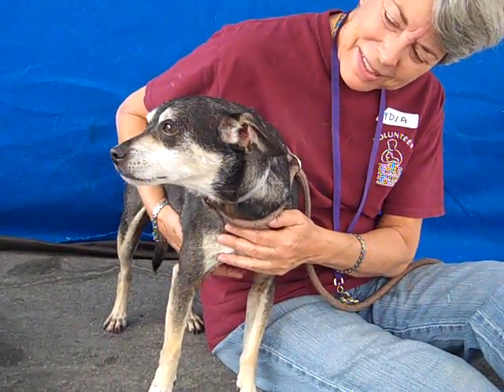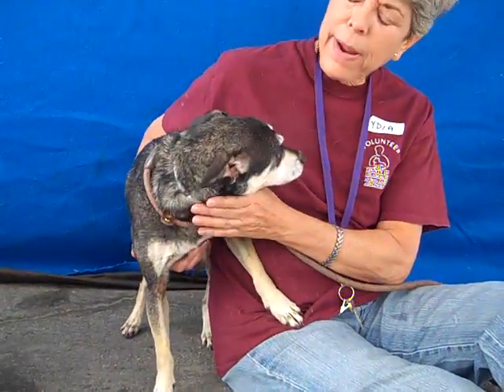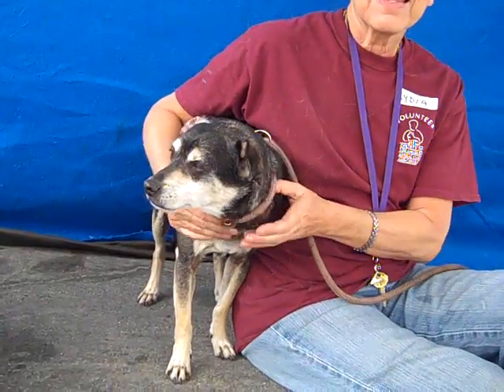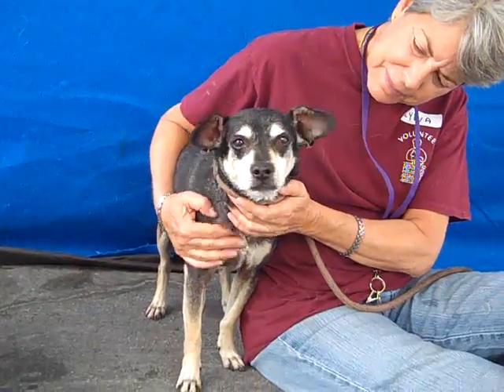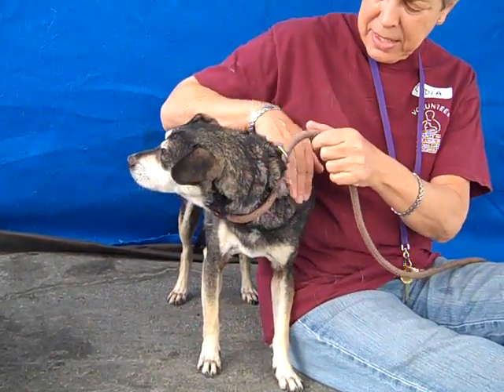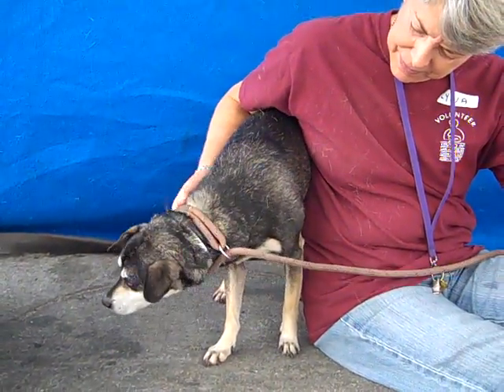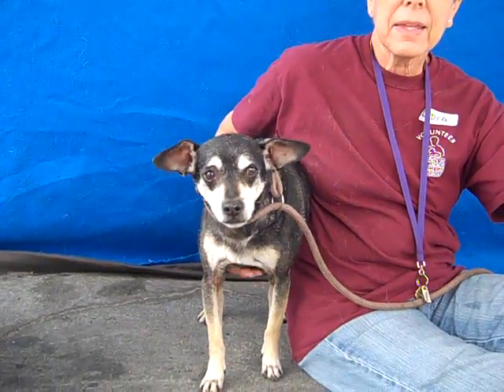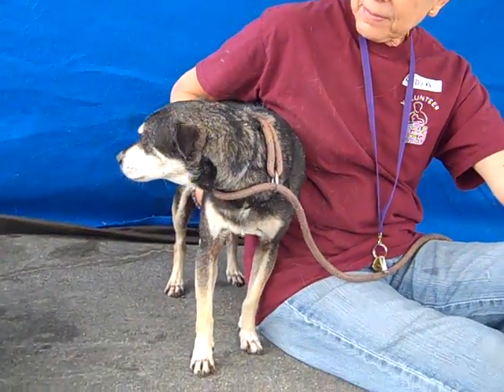A4703791 Ray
Ray is a dapper 9-year-old black-and- cream male Terrier mix who was surrendered to the Baldwin Park Animal Care Center on May 2nd because his owner had too many dogs. Weighing 22 lbs, Ray is a sweet and gentle guy with cute and expressive eyebrows. Though he has a low energy level, he is curious about his surroundings and loves to play with his squeaky toys! He walks OK on leash, gets along well with other dogs, and adores the company of his humans. He will fit in great as an indoor lounging companion in any household, but we anticipate that he might just be the perfect couch potato pal for a senior.